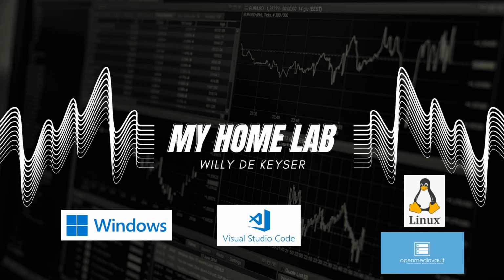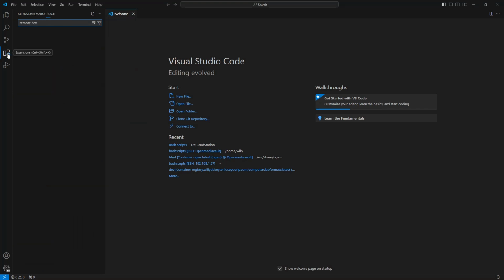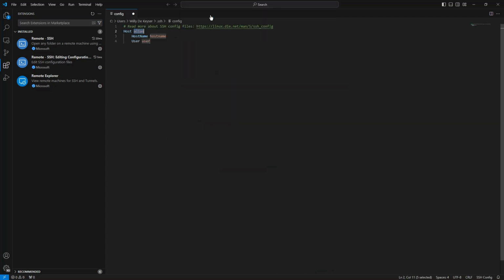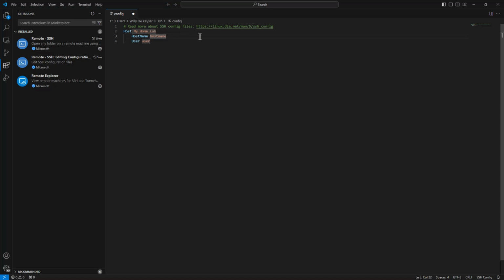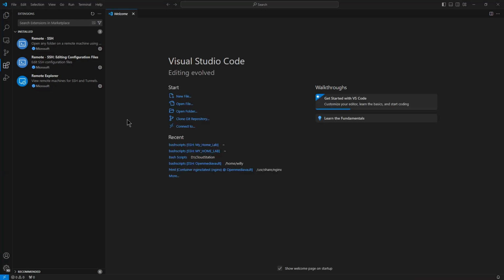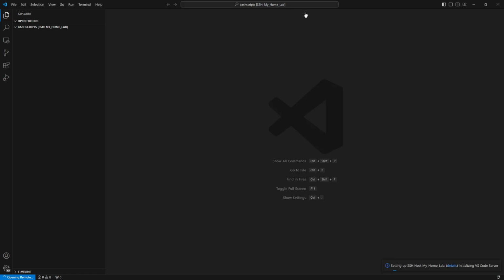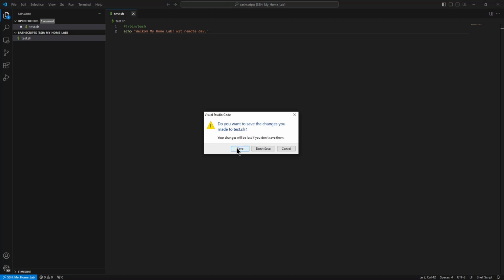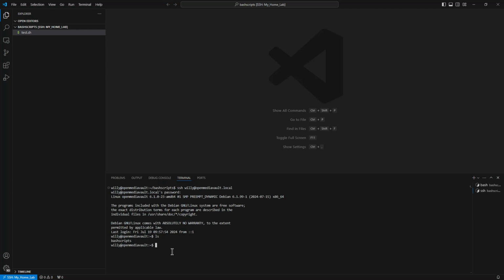My Home Lab - Visual Studio Code with Remote Development.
In this video we create a Remote SSH Connection  to create and edit the bash script with Visual Studio Code direct to a Linux OpenMediaVault server.
We use the Remote SSH extention setup.